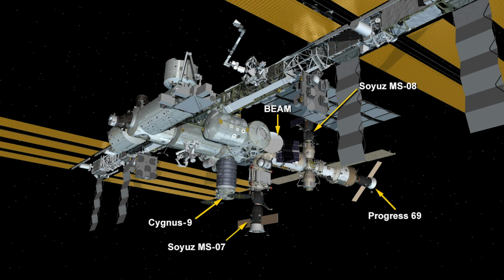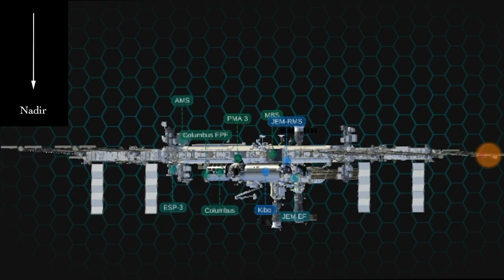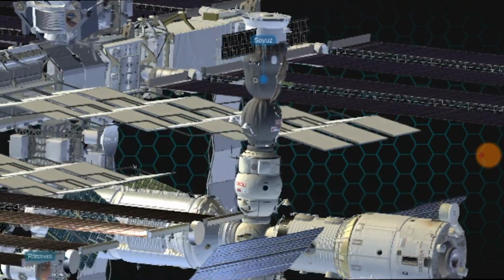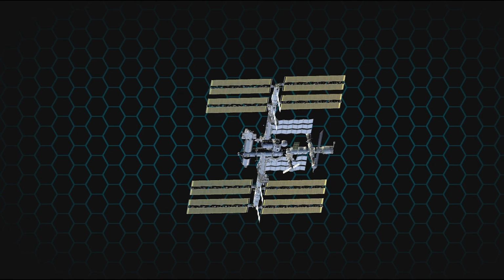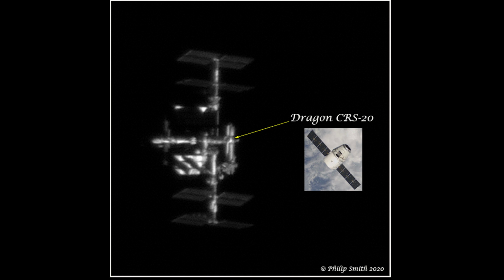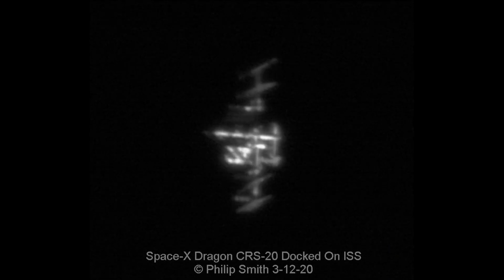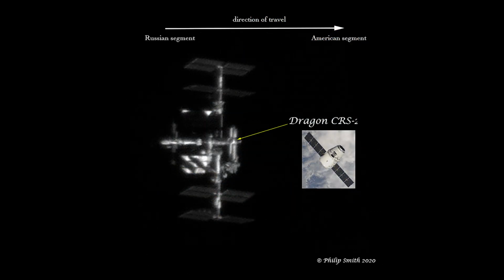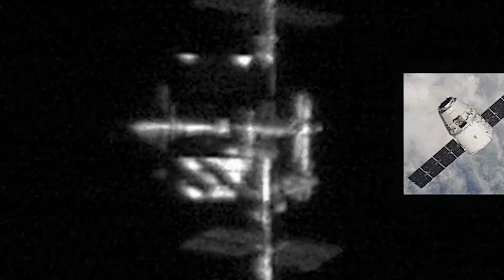Orientation - International Space Station photography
I am an amateur International Space Station photographer taking  manually tracked photos of the ISS. Also creator of Space Station Guys website (spacestationguys.com) and an enthusiast for astrophotography.

In this video I talk very briefly, why is it essential to know your object and to understand the correct orientation of that particular object. I refer mainly to the ISS, but it becomes more interesting when taking photos of smaller spacecrafts.

In this video I use my photos and also the incredible work of Philip Smith.